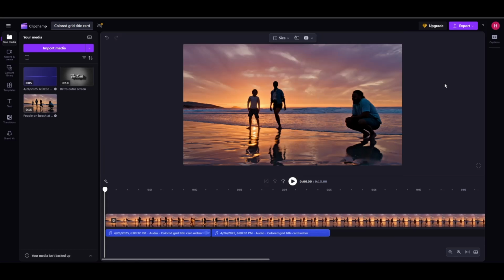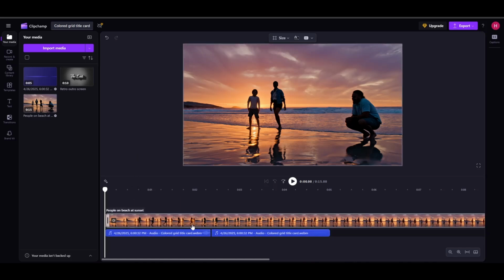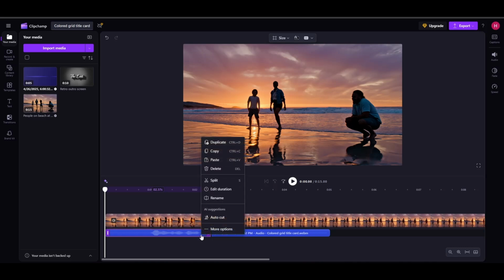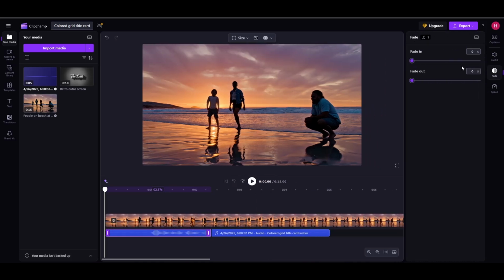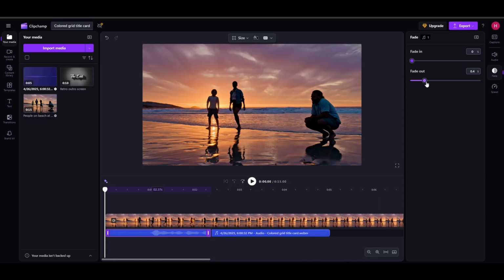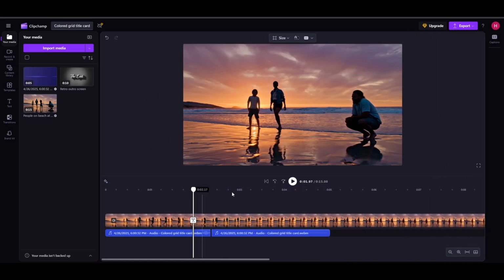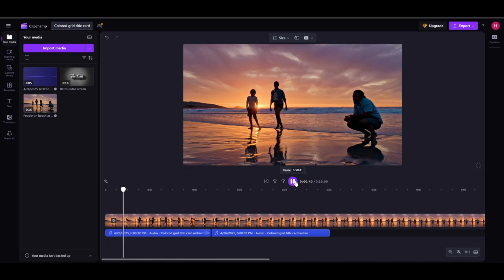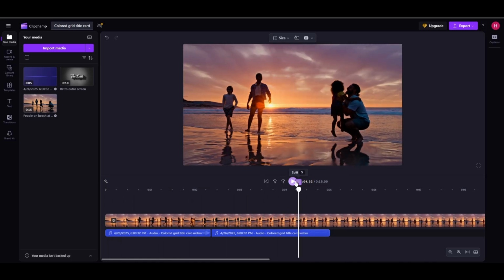How To Add Sound Transitions In Clipchamp - Full Guide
Learn how to add sound transitions in Clipchamp with this quick and easy tutorial! In just a few steps, you’ll master how to add transition in Clipchamp to make your videos flow smoothly. This Clipchamp video editing tutorial will guide you through the process of adding transitions and enhancing your clips. Whether you're a beginner or looking to refine your editing skills, mastering Clipchamp transitions is key to creating professional-quality videos.